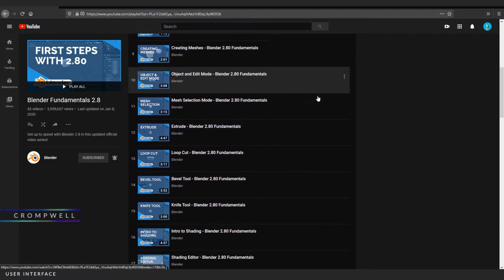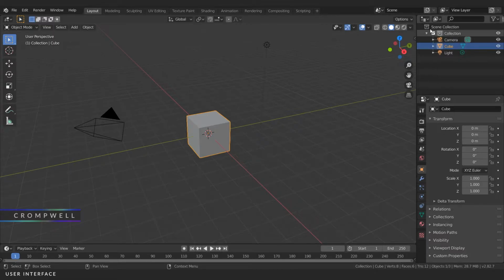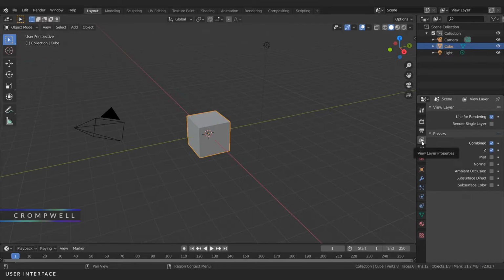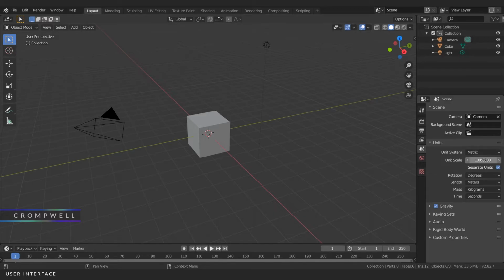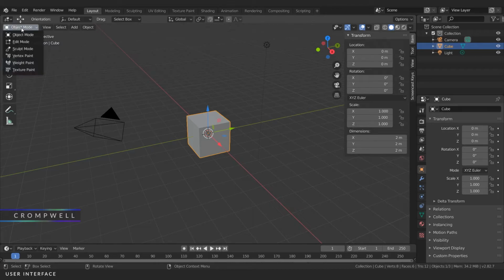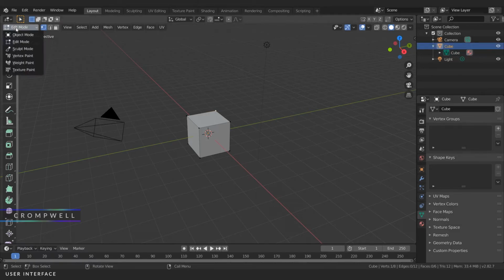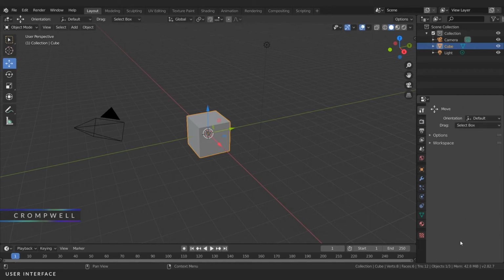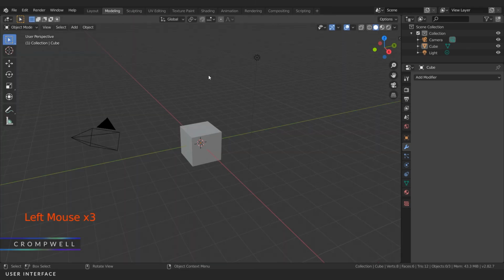User Interface - Quick Start Blender 2.8x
Today we explore Blender's user interface and learn how to customize workspaces for our 3D modeling use.